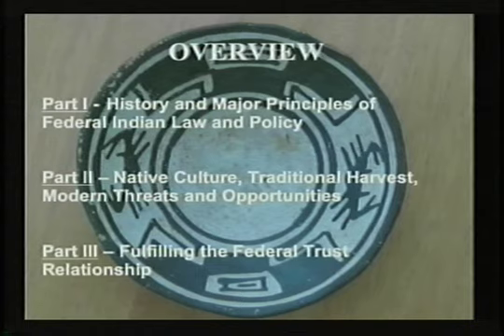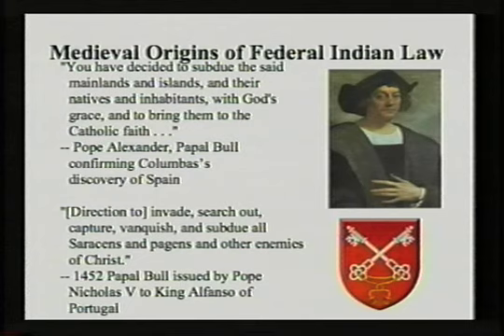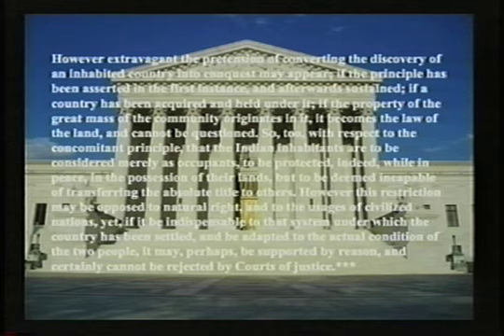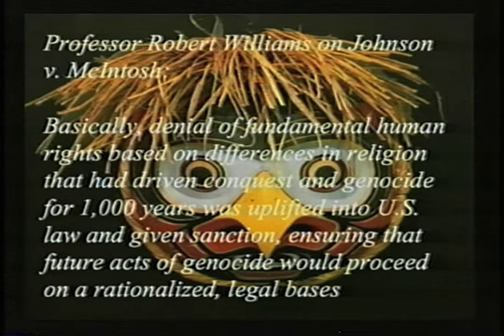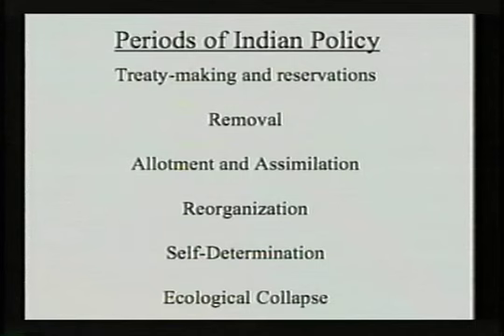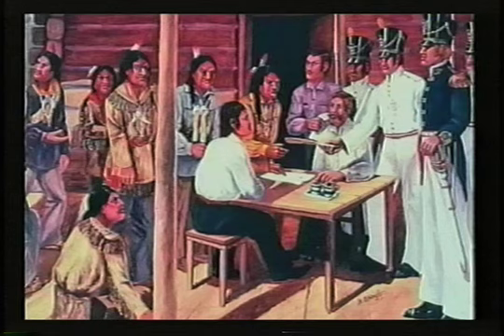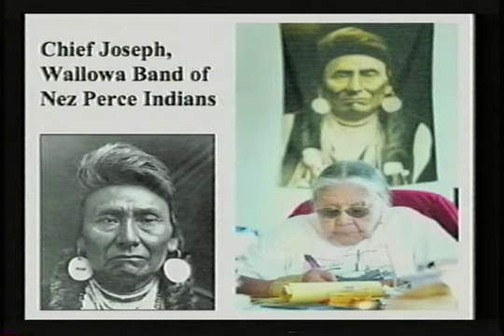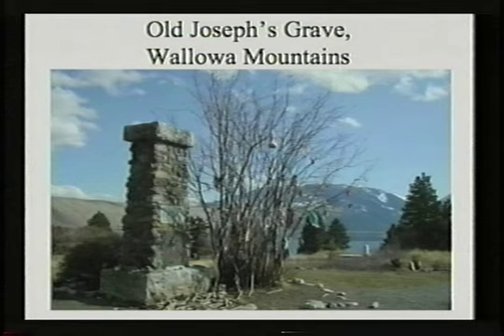Mary Wood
Indian Law series part 1